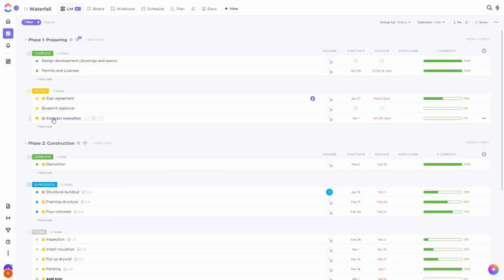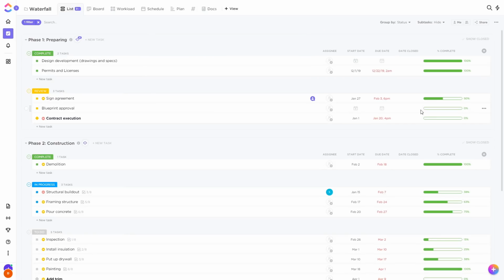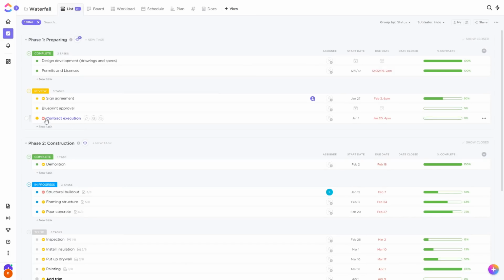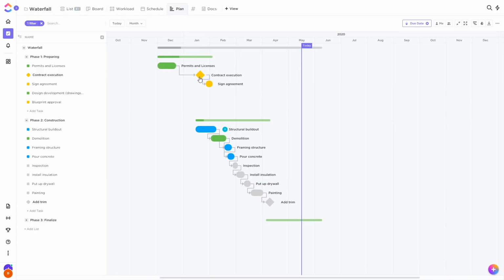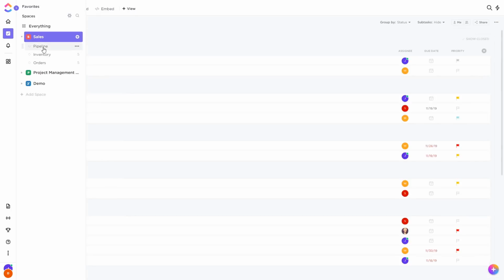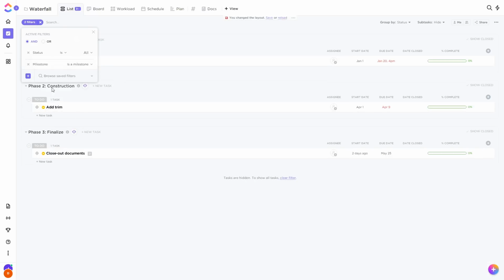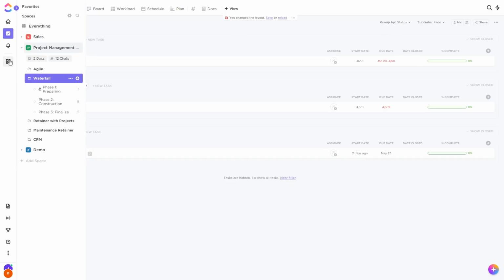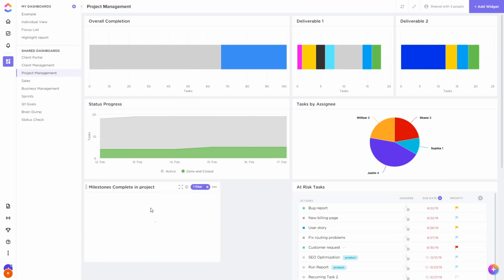ClickUp Milestones Tutorial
Milestones in ClickUp help you identify and easily see key stages and task in a Project. Filter for Milestones to get quick overviews, and summarize them with filtered Dashboard widgets.